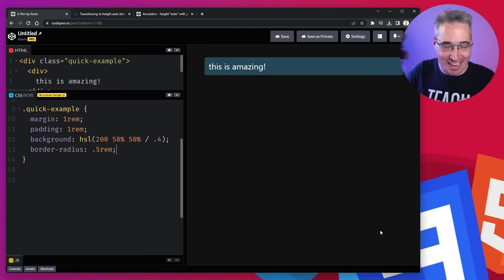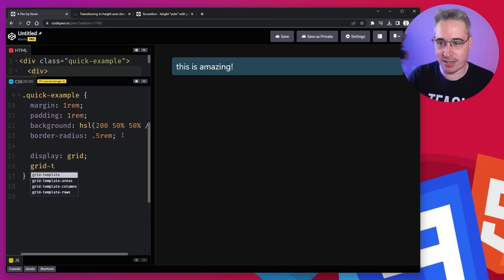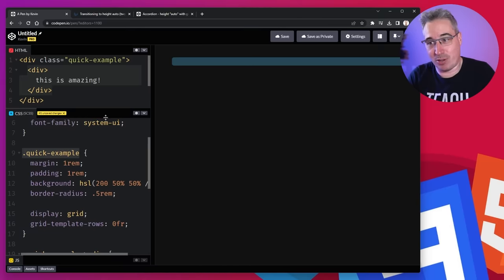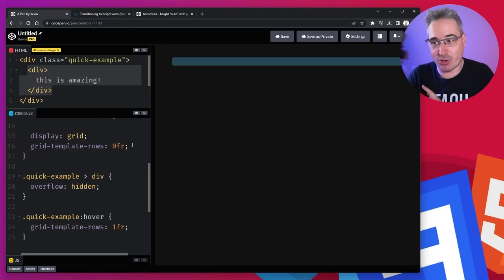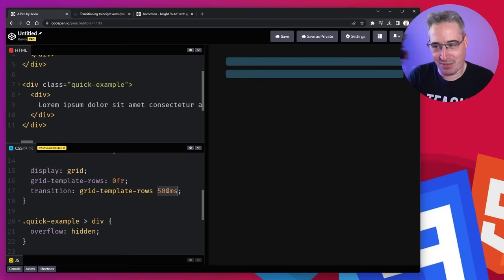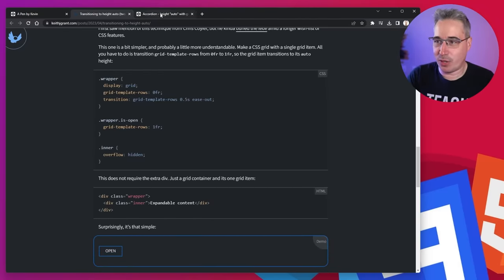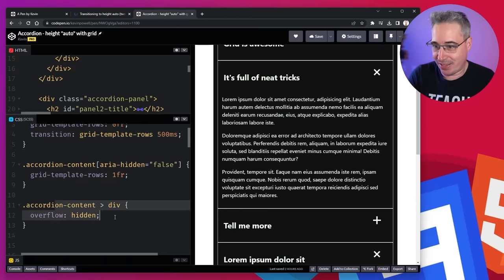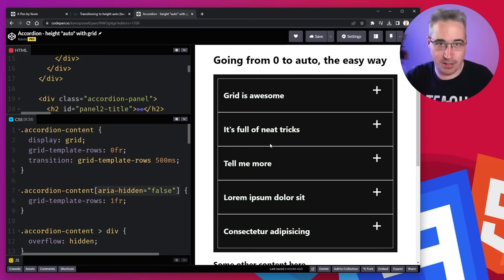The simple trick to transition from height 0 to auto with CSS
Animating or transitioning to and from height auto is, well, not really possible (though it is being worked on!), but luckily, there is actually a solution using CSS Grid that’s really easy to implement!

🔗 Links
✅ Keith J. Grant’s article on this (also includes a flexbox solution)

⌚ Timestamps
00:00 - Introduction
00:20 - The setup
01:55 - The transition
02:20 - It works with more content too
02:45 - How I discovered this
03:10 - Using it for an accordion